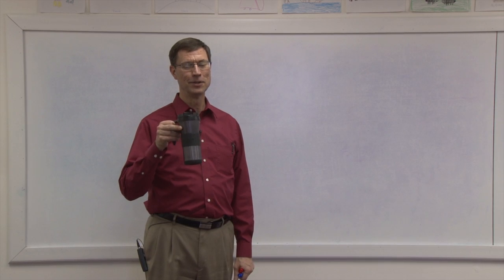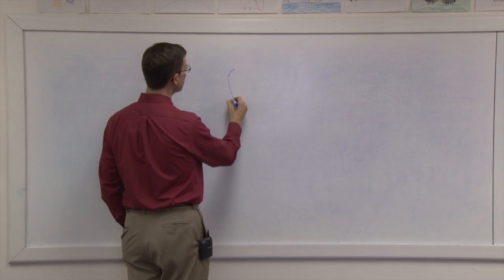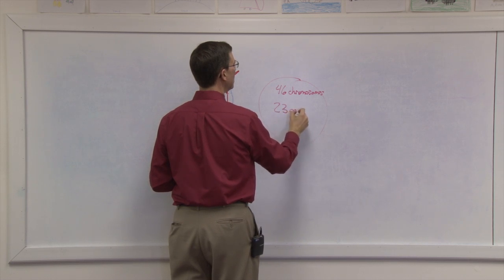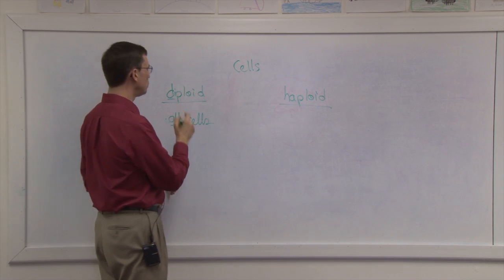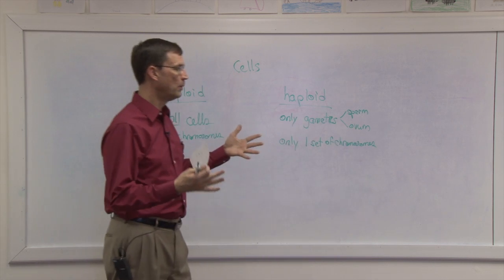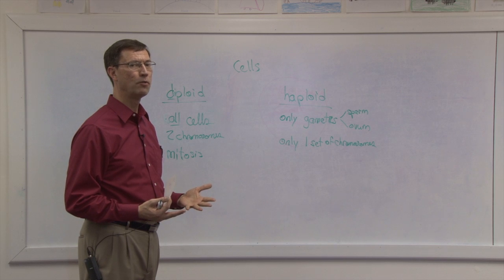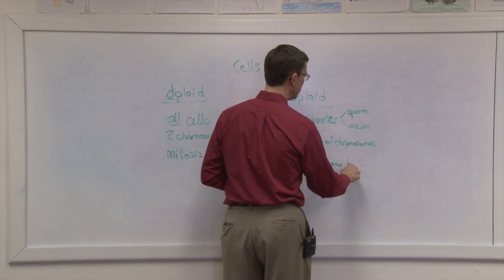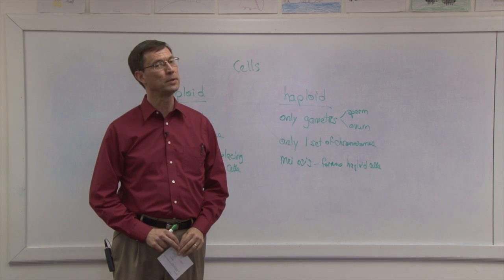Biology 1107 - Genes and Chromosomes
This video is intended to help students using the ACE Biology PACE 1107 to better understand key terms and concepts related to genes, chromosomes, haploid cells vs diploid cells, and meiosis vs mitosis.